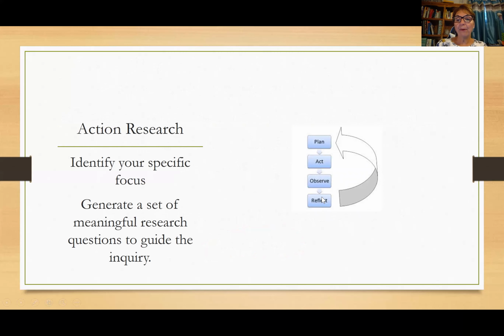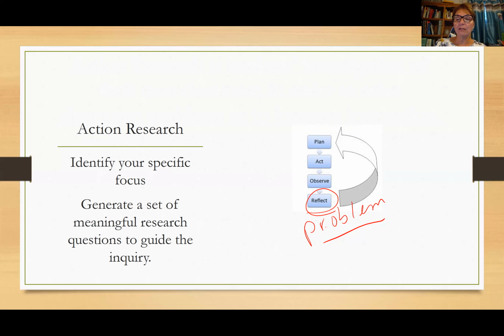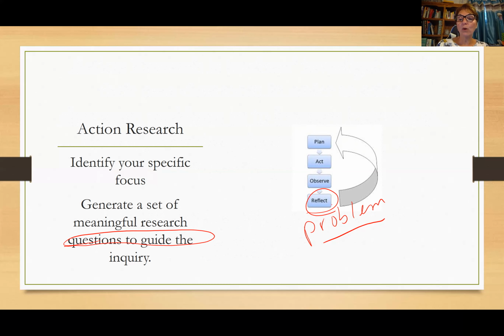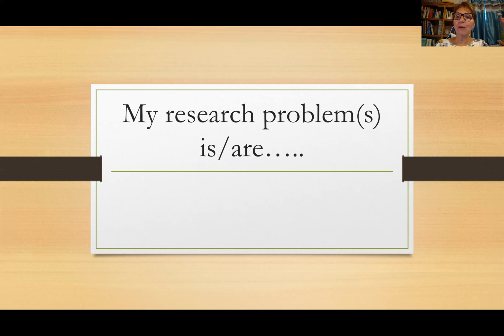Action Research Problem VBPN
"My Research Problem" for VBPN module 2019